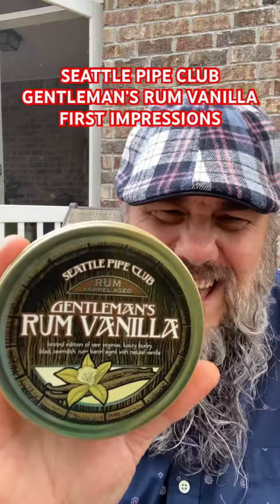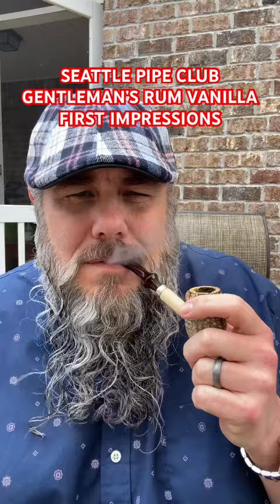SEATTLE PIPE CLUB GENTLEMAN’S RUM VANILLA 🔥 FIRST IMPRESSIONS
SEATTLE PIPE CLUB GENTLEMAN’S RUM VANILLA PIPE TOBACCO
FIRST IMPRESSIONS